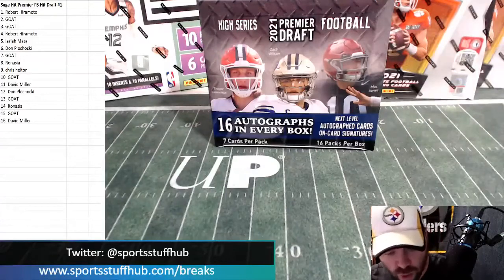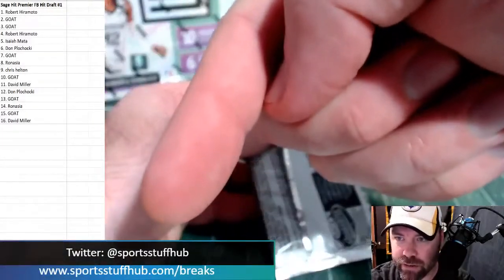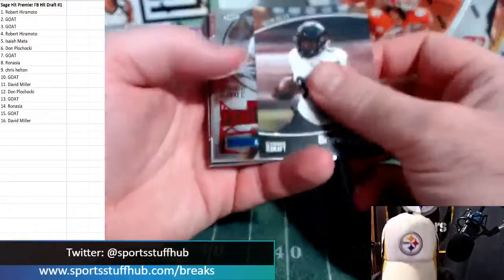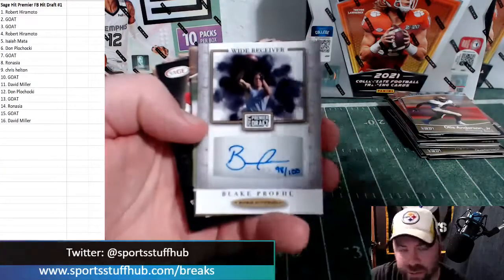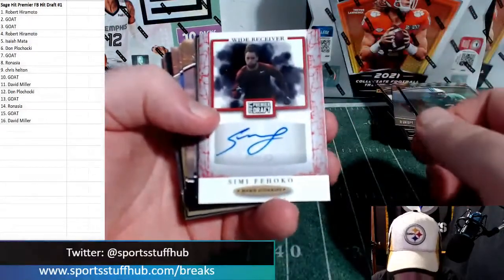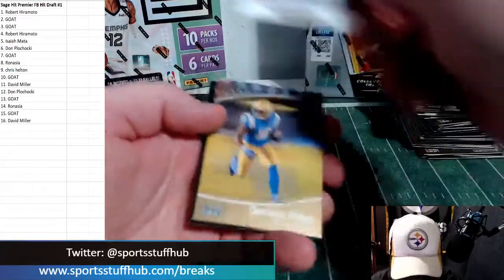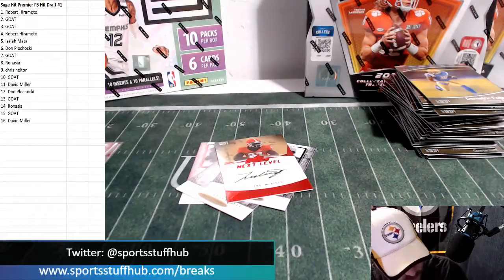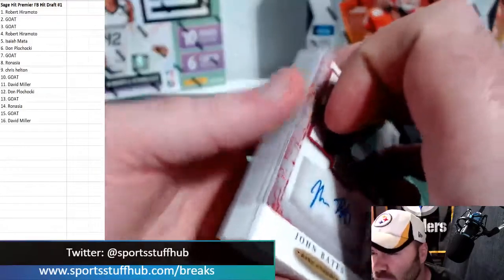2021 Sage Hit Football Premier Draft High Series 1 Hobby Box Hit Draft #1